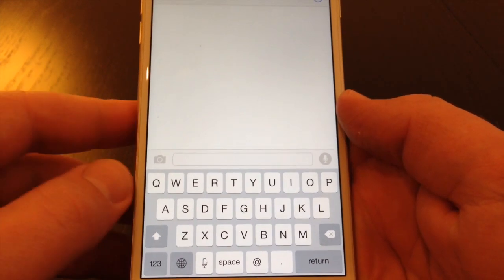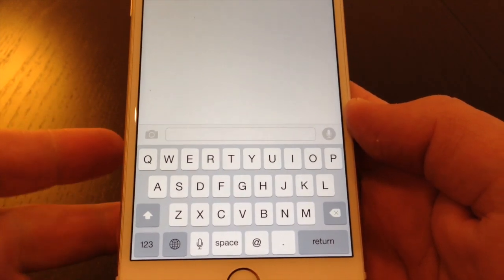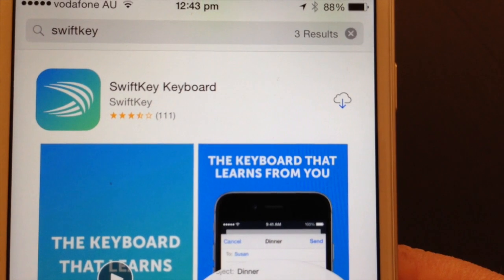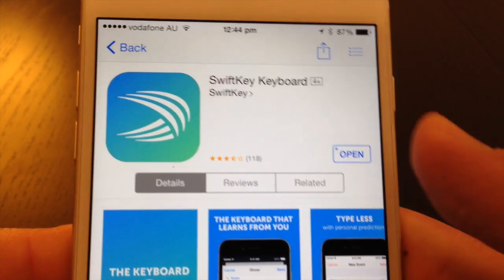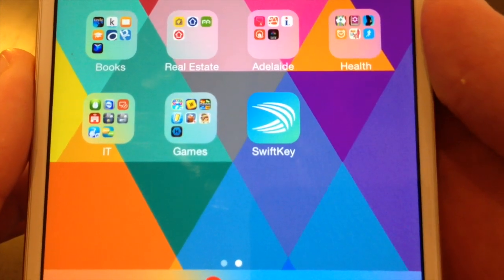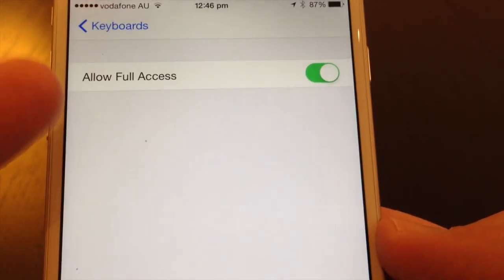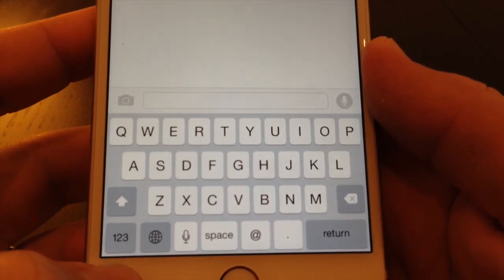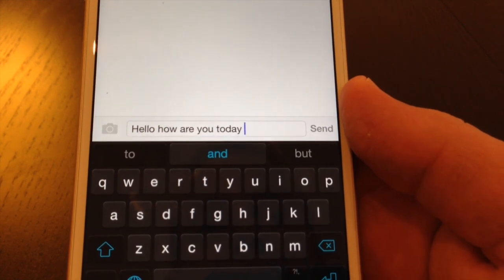SwiftKey Alternative Keyboard Setup - iPhone 6 Plus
Learn how to download and setup SwiftKey (or any alternative keyboard) on iOS 8. Perfect if you want to activate swype texting - which we love!
iPhone 6 Plus (Gold) Unboxing & Size Comparison to iPhone 5/5s (same size).